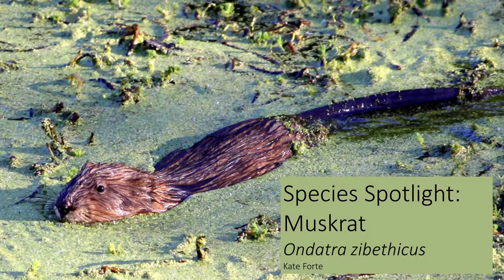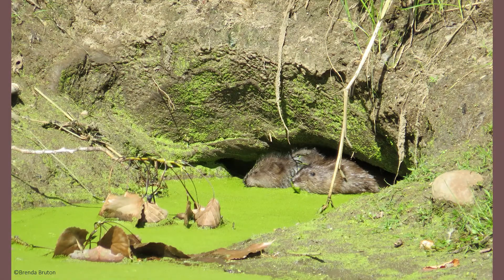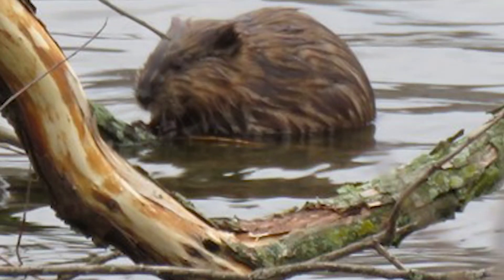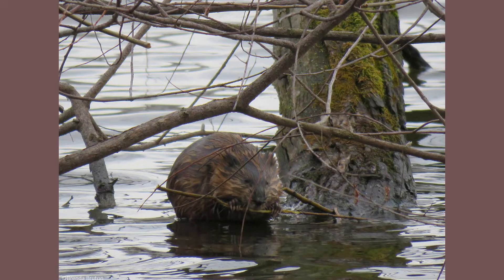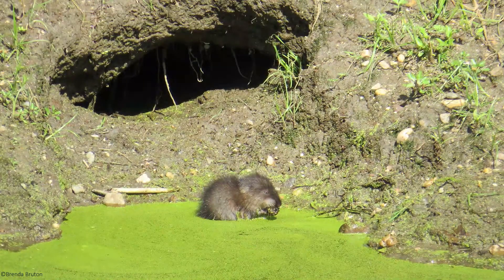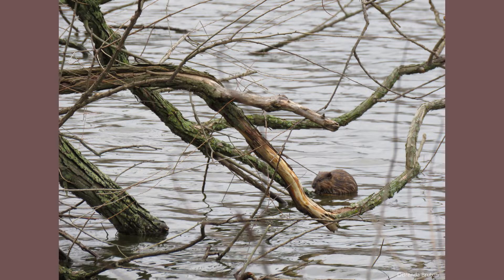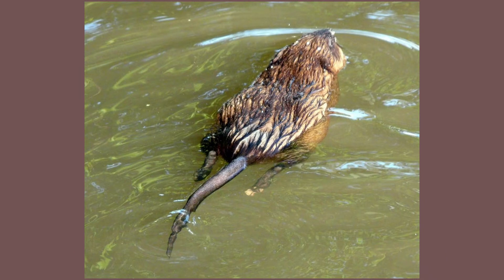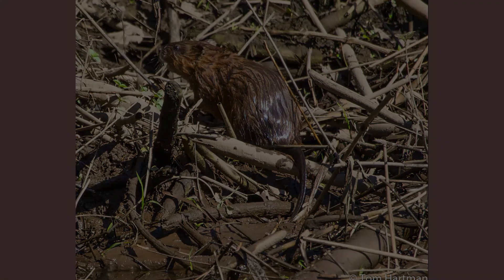Species Spotlight: Muskrat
In this video series, you will learn about various species that call Burlington County Parks home. Naturalist Kate will highlight a local species to help better understand their behaviors, natural history, and significance in its surrounding environment. This week's video is all about the semi-aquatic mammal, the muskrat!